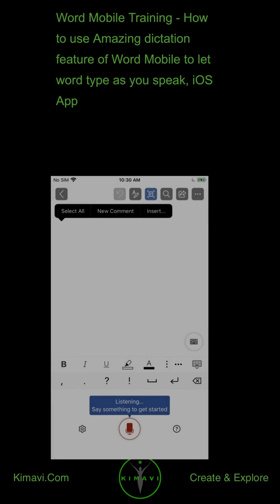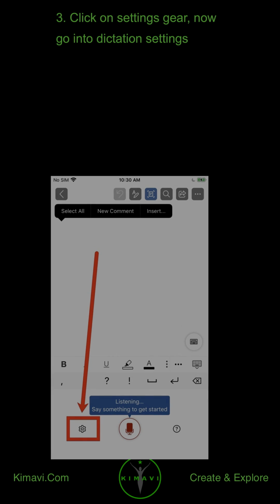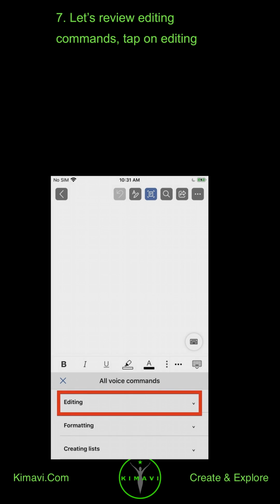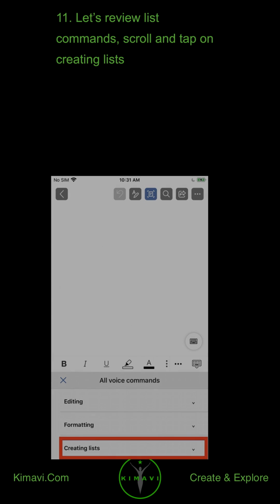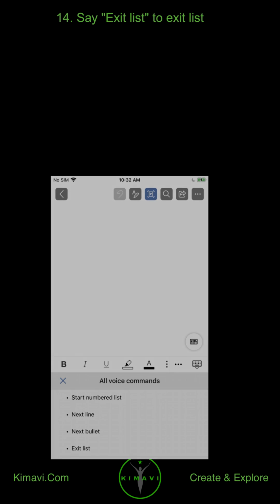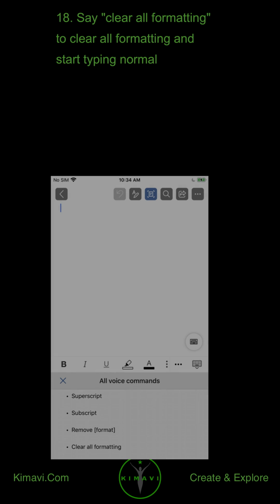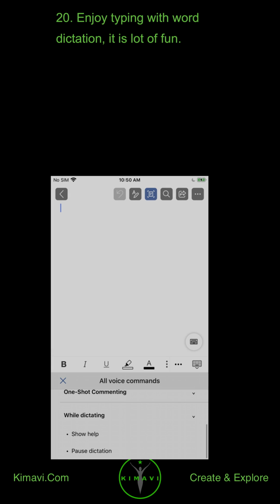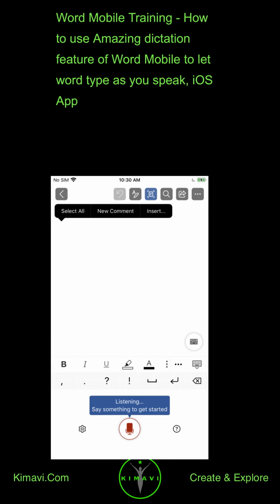Office Word Mobile Training - How to use dictation feature of Word Mobile to let word type as yo...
Welcome to Kimavi Videos (Portrait Mode).

Word Mobile Training - How to use Amazing dictation feature of Word Mobile to let word type as you speak, iOS App

1. Launch word mobile App on your iPhone or Android phone, Log in and click on a new blank document

2. Now tap on the dictation icon, shown with mike symbol

3. Click on settings gear, now go into dictation settings

4. Ensure that voice commands is ON and auto punctuation is OFF

5. Tap on X to close and then tap on the question mark

6. Here you will see all important voice commands, tap on all commands

7. Let’s review editing commands, tap on editing

8. If you say "backspace" this will delete the last character, to add space just say "insert space"

9. If you say "delete last word" this will delete the last word

10. If you say "delete last sentence" this will delete the last sentence

11. Let’s review list commands, scroll and tap on creating lists

12. If you say "start numbered list" this start a numbered list, say "Start list" to start a bulleted list

13. Say "next line" to go to next numbered list or say "next bullet" to go to next bullet

14. Say "Exit list" to exit list

15. Let’s review formatting commands

16. Say "bold" to start dictation in bold

17. Say "italics" to start dictation in italics, you can also say "superscript" and "subscript" if you want to type math formulas

18. Say "clear all formatting" to clear all formatting and start typing normal

Thank you from Kimavi, Please visit us at Kimavi.Com for more landscape videos